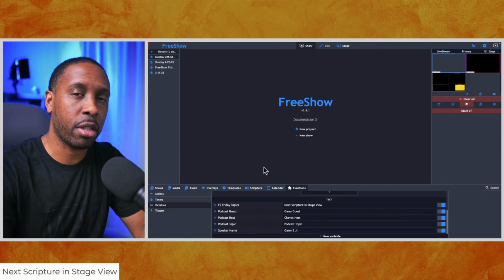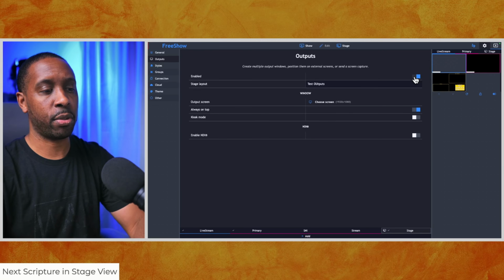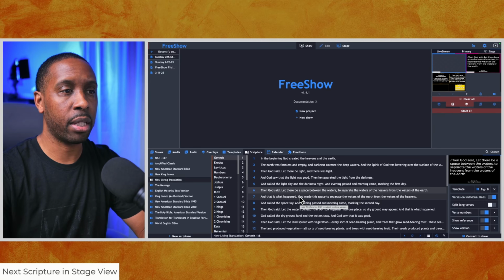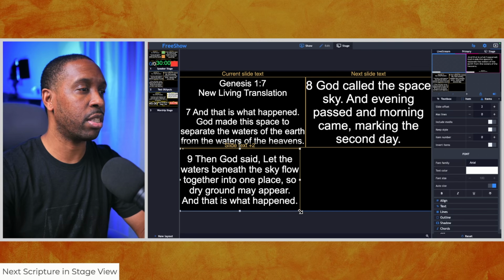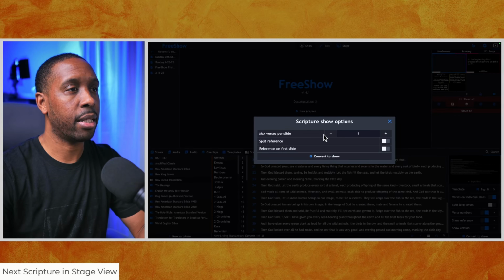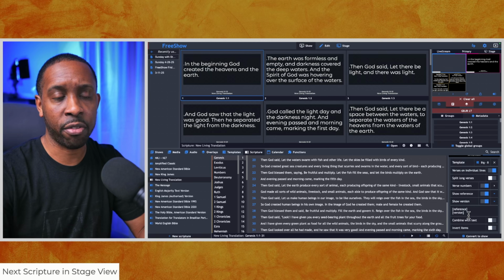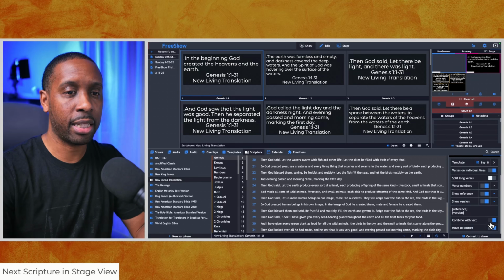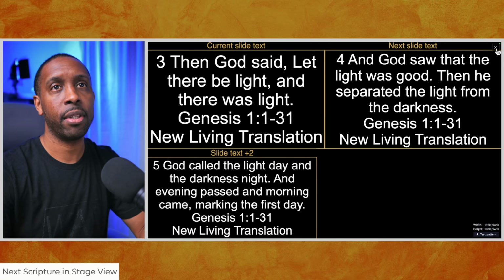Customize Scriptures in Stage Display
Learn how to show the next verses in the stage display from both the quick reference tab and from a show. Also learn how to arrange the reference and Bible version.